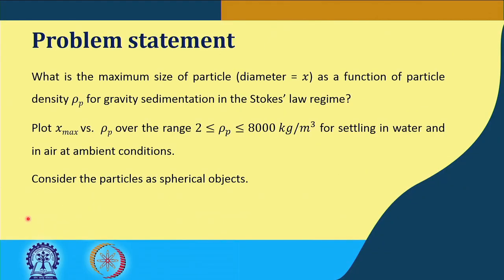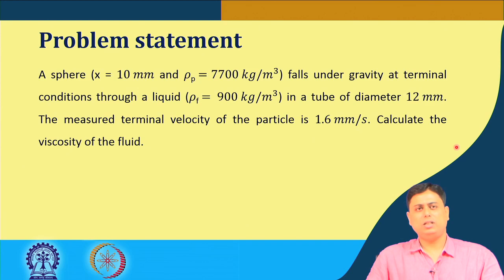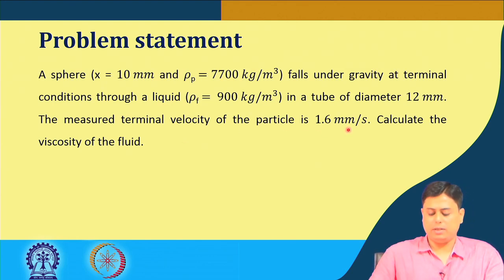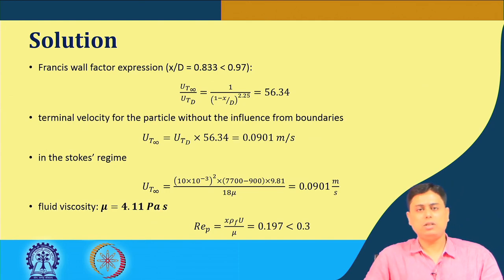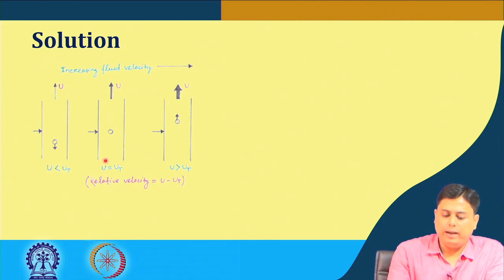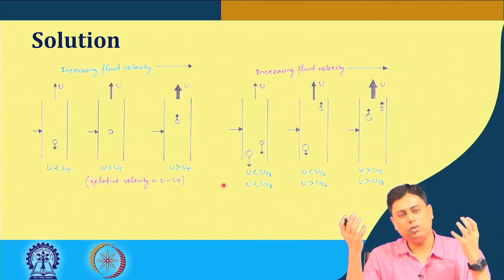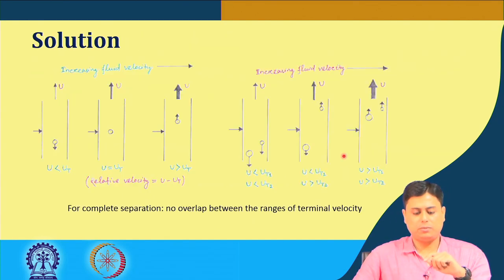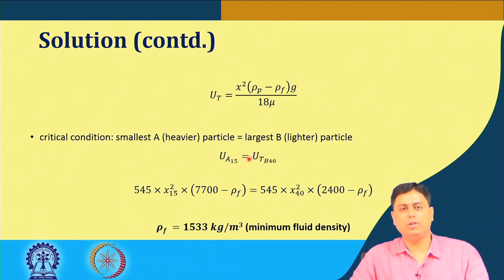Lecture 13 : Fluid - particle mechanics (Contd.)